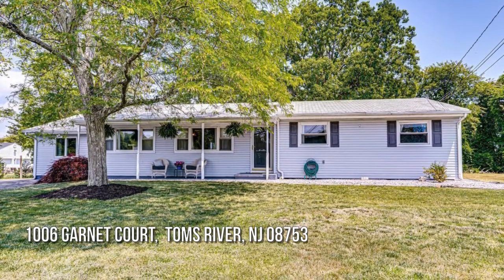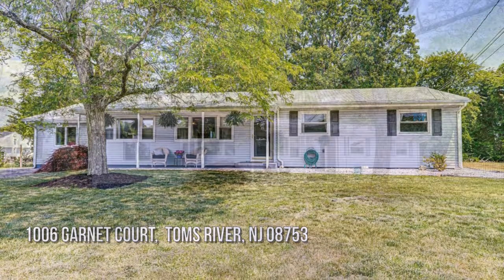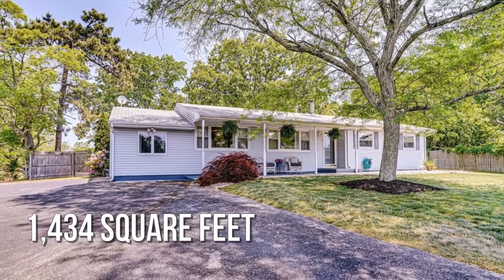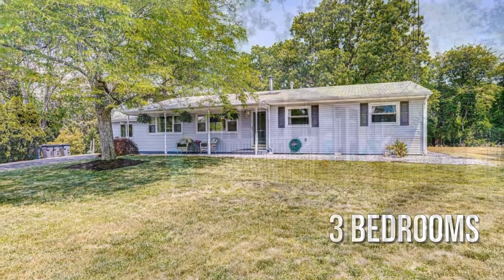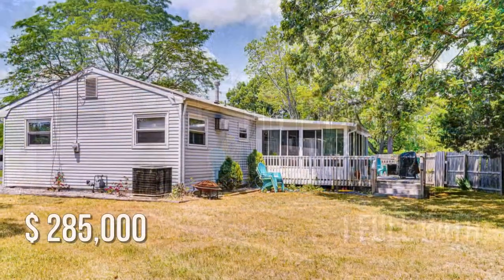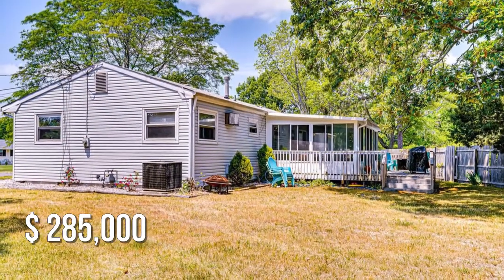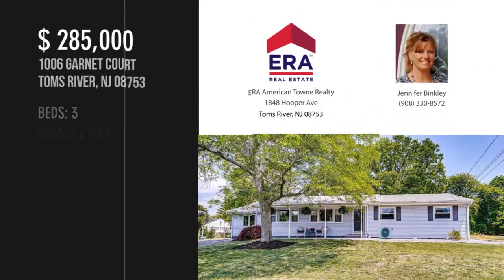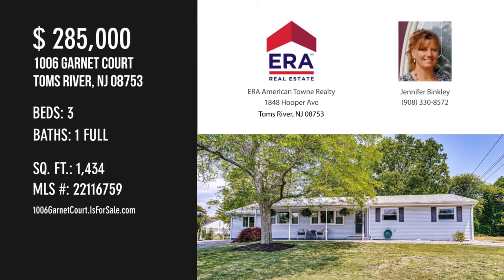1006 Garnet Court, Toms River, NJ 08753 - Jennifer Binkley - MLS 22116759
MLS 22116759

This 3 bedroom Ranch is perfectly located on a cul de sac in Toms River. Nice size yard and plenty of parking in the oversized driveway. Walk up to the covered patio and inside to the foyer with coat closet. The living room is large and open to the dining room and eat in kitchen.  The dining room has sliding doors and a ceiling fan. The eat in kitchen includes all appliances. There is a separate laundry/utility off the kitchen. Need a 4th bedroom or a den? There is a large room off the dining room with a barn door for privacy and high ceiling.  Enjoy the large enclosed sunroom off the back. This room overlooks the yard and the deck. Close to shopping, parks and the beautiful Jersey Shore.  Don't let this one pass you by!

Contact Agent:
Jennifer Binkley
ERA American Towne Realty